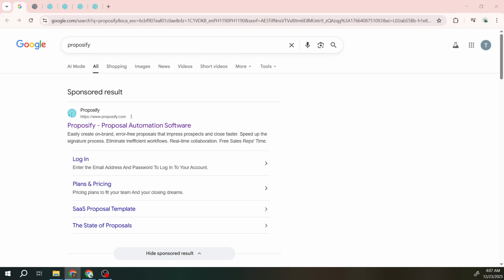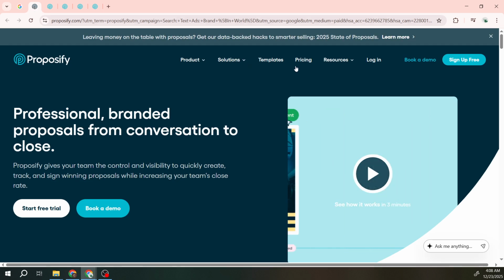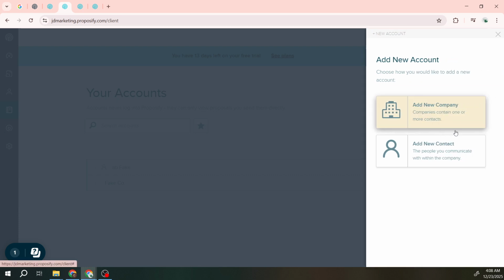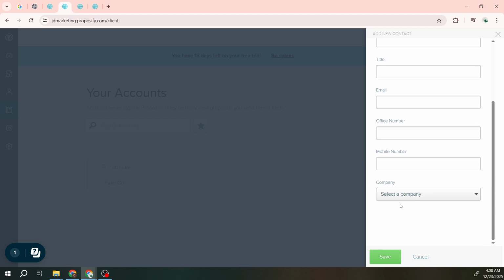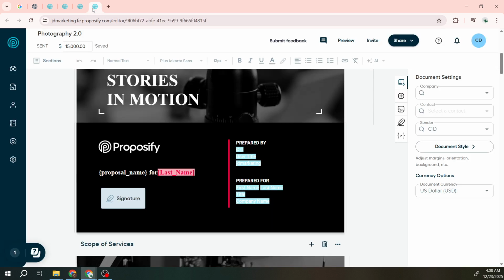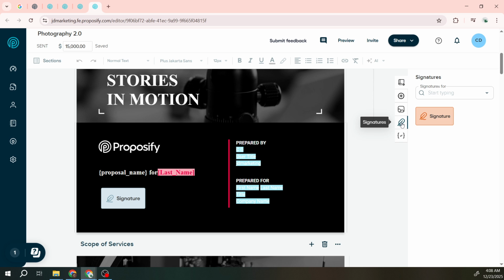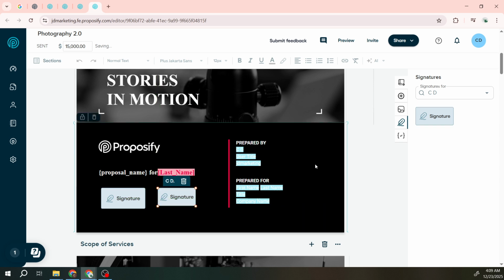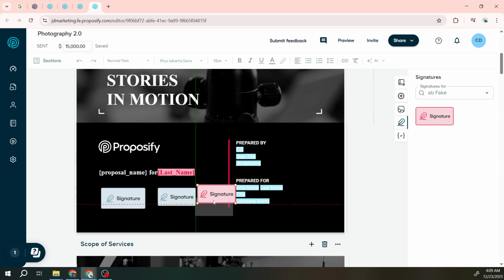How to Add Multiple Signers in Proposify [2026 Full Guide]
How to Add Multiple Signers in Proposify

In this video, we show you exactly how to Add Multiple Signers in Proposify to streamline complex approval workflows and ensure all necessary stakeholders can authorize your agreements. We examine the core concepts of multi-party authentication and the implementation of sequential or simultaneous signing orders to maintain project momentum.

Mastering this specific tool improves workflow, organization, and project quality by centralizing the execution of contracts that involve more than one decision-maker. We utilize the dashboard to manage recipient roles and navigate the document settings to coordinate signature placement for each party, which is vital for maintaining a legally sound and professional closing process. Establishing a clear framework for multiple signers reduces the administrative burden of chasing individual approvals and provides a frictionless experience for all participating clients.

Technical Specs: Software: Proposify; Feature: Dashboard & Recipient Settings.